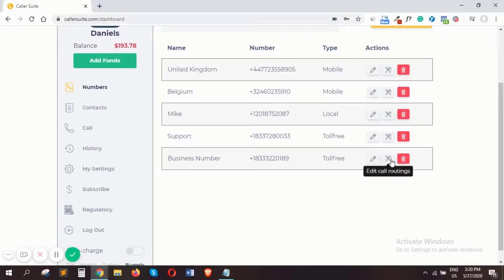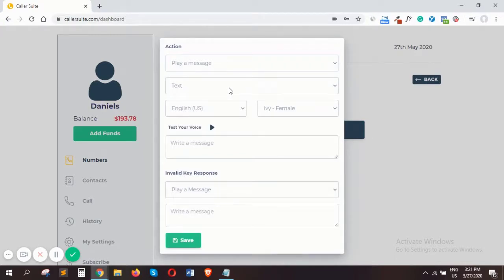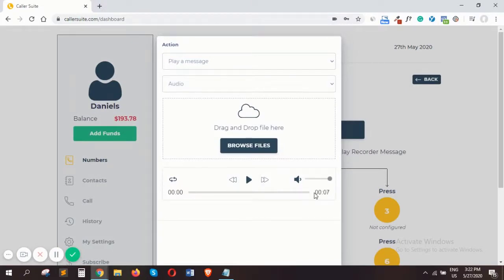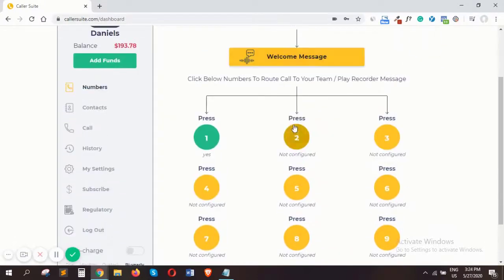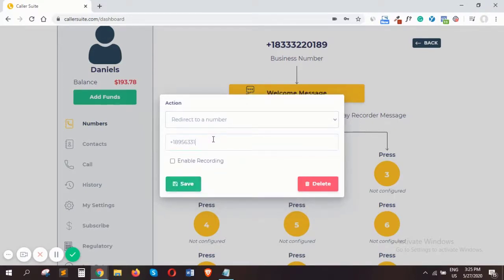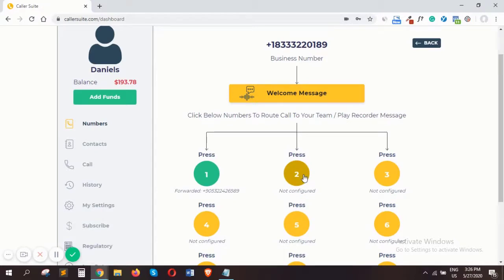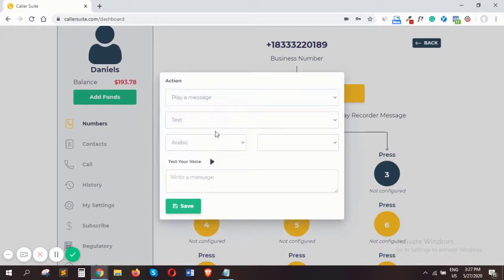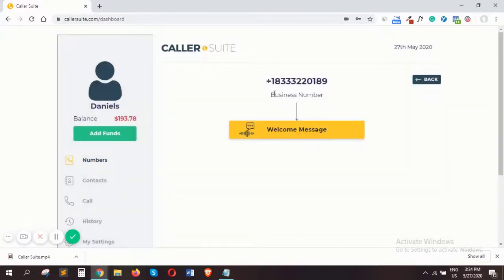How to Setup IVR & Call Routing on Caller Suite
This video shows you step-by-step how to upload an audio file to use as you IVR, how to route incoming calls to different team members and reps.